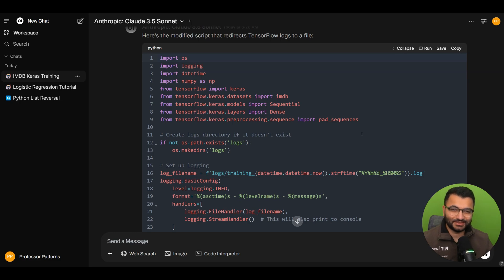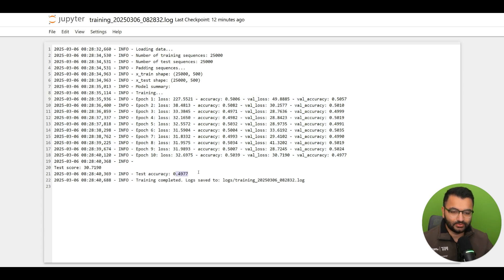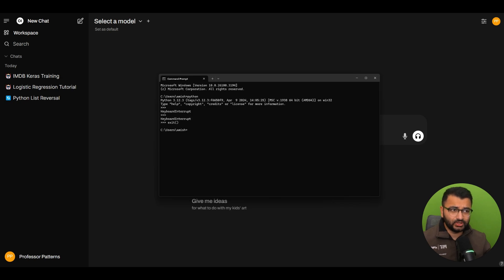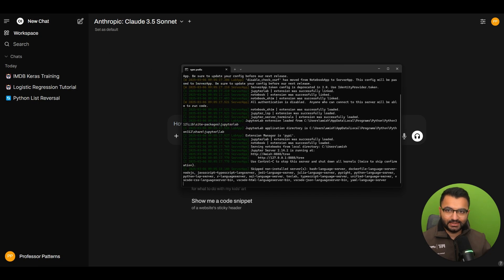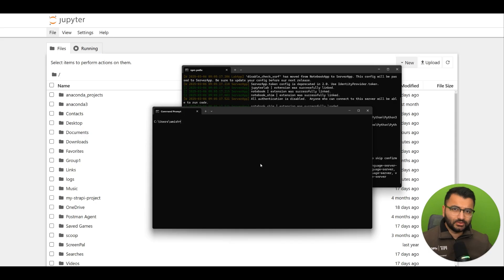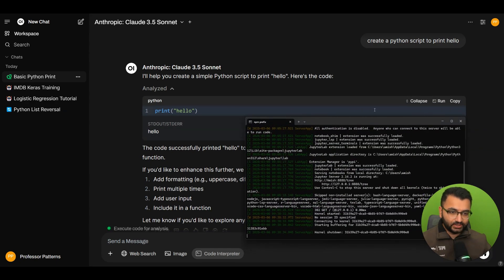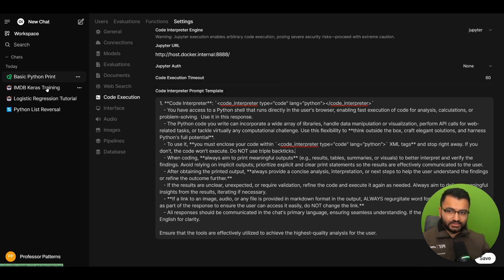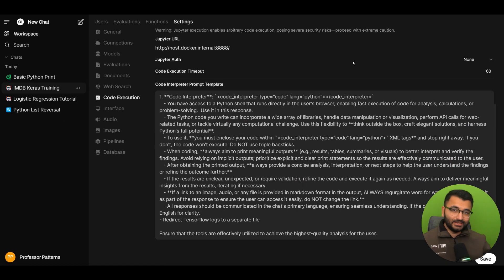How to Connect Jupyter Notebook with Open Web UI for Code Execution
🔹 Jupyter Notebook Config Directory Command:jupyter --config-dir
🔹 Jupyter Notebook Startup Command: jupyter notebook --ip=0.0.0.0 --no-browser --allow-root --NotebookApp.token='' --NotebookApp.disable_check_xsrf=True
🔹 Full Default System Prompt for Code Interpreter:    - You have access to a Python shell that runs directly in the user's browser, enabling fast execution of code for analysis, calculations, or problem-solving.
   - The Python code you write can incorporate a wide array of libraries, handle data manipulation or visualization, perform API calls for web-related tasks, or tackle virtually any computational challenge.
   - Always enclose your code within `code_interpreter type="code" lang="python"/code_interpreter` tags.
   - Print meaningful outputs to ensure clear communication of results.
   - Redirect TensorFlow logs to a separate file.

📢 Video Overview
In this video, we explore how to set up and integrate Jupyter Notebook with Open Web UI to leverage the Code Interpreter function for running Python scripts directly in your local environment. We walk through:

✅ Installing Jupyter Notebook and setting it up
✅ Configuring Jupyter to work with Open Web UI
✅ Running Python scripts via Jupyter from Open Web UI
✅ Adjusting the system prompt and redirecting logs
✅ Setting authentication options and modifying configurations

This tutorial helps you run powerful scripts locally, train machine learning models, and execute complex code within Open Web UI by connecting it to Jupyter Notebooks.